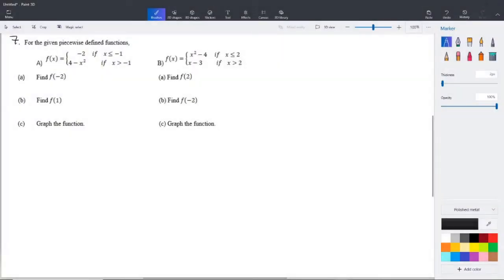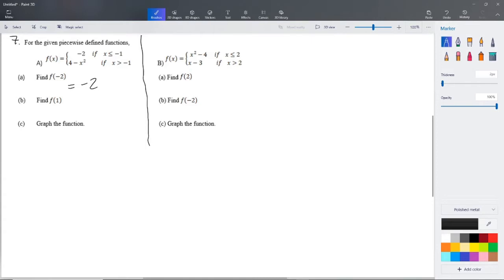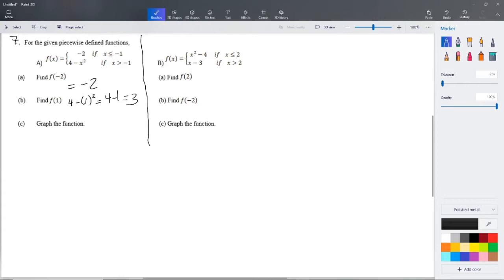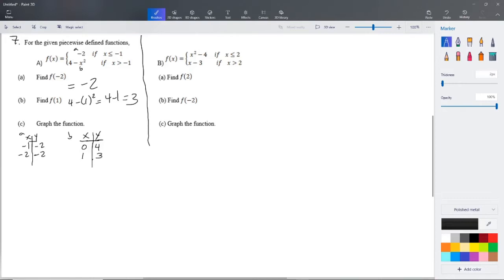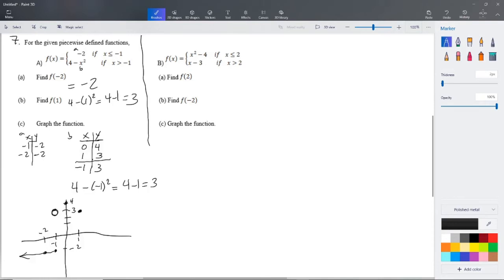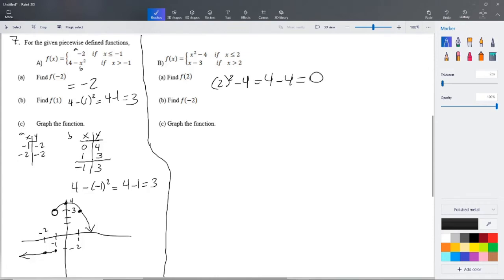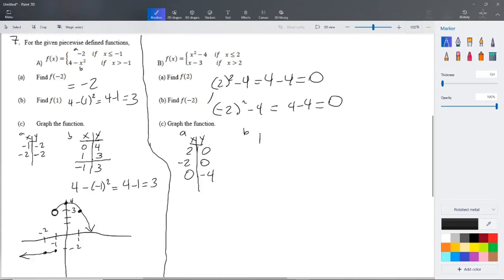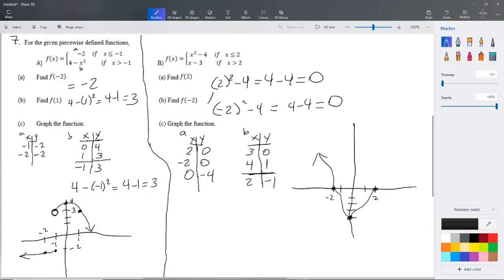MAT121 Review 7